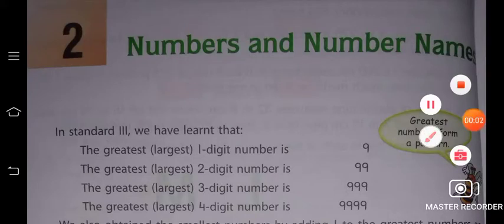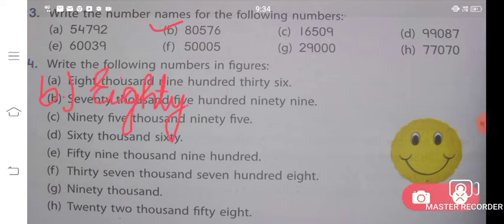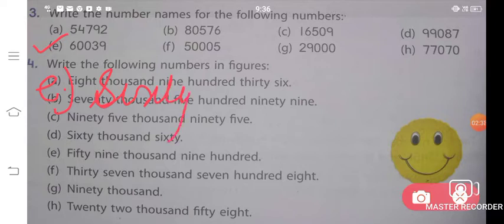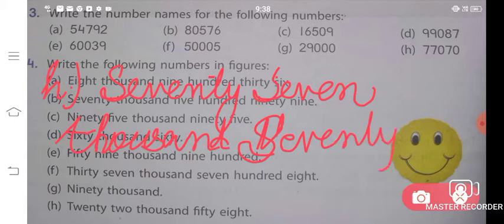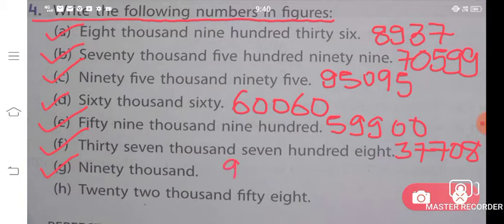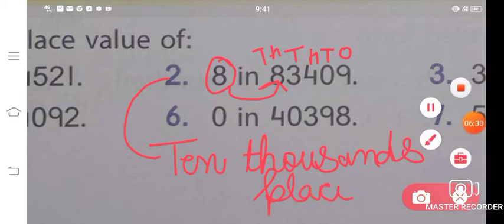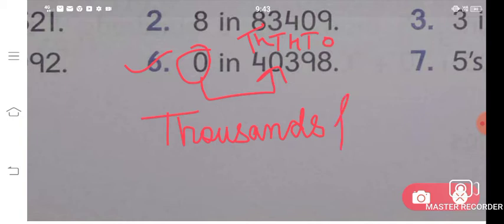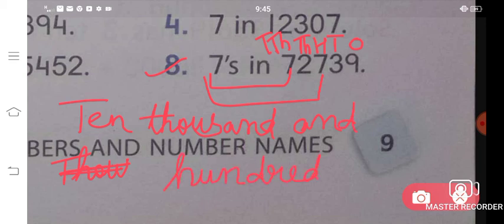Number and Number Names | Exercise 4 | Chapter 2 | New Perfect Composite Mathematics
Book :- New Perfect Composite Mathematics

Class :- 4th

Exercise :- 4

Chapter name :- Numbers and Number names